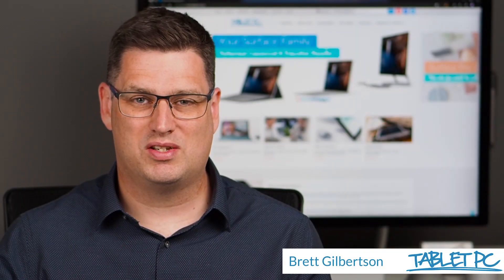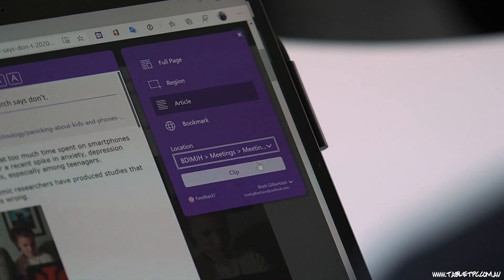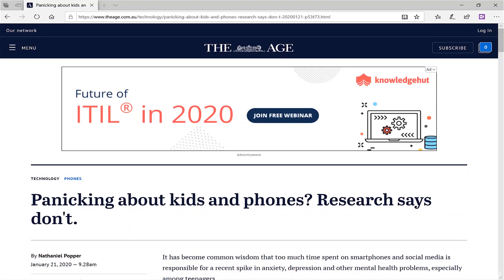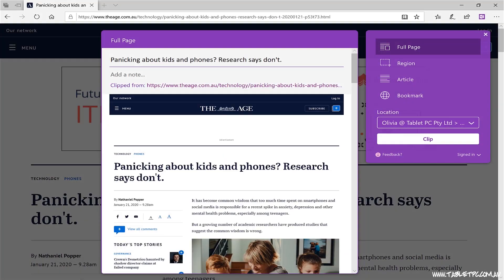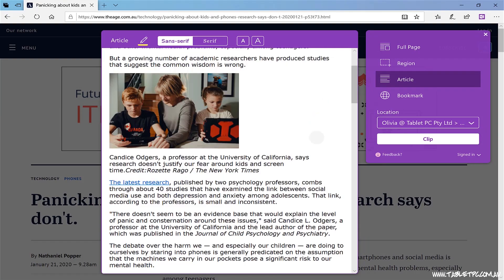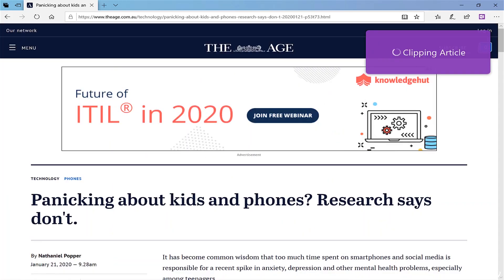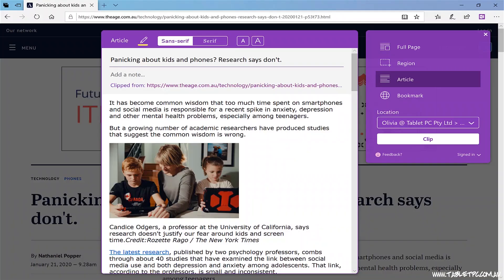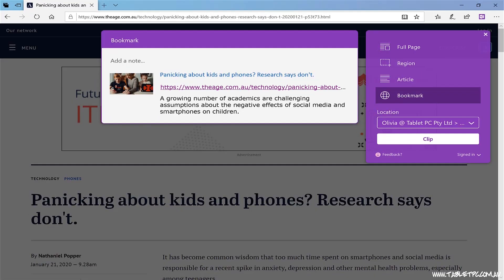How I Use OneNote Web Clipper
If you want to be able to read and save online articles, this web extension might just be your best friend. Use OneNote Web Clipper to send content to OneNote and make notes alongside your research.